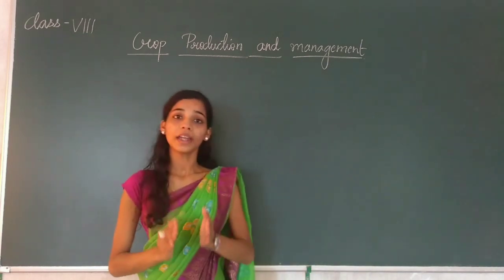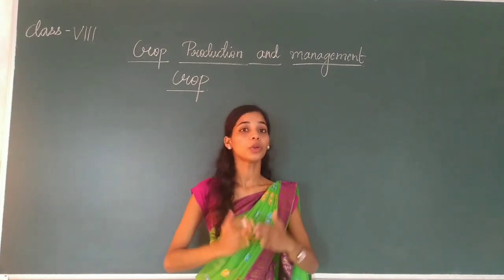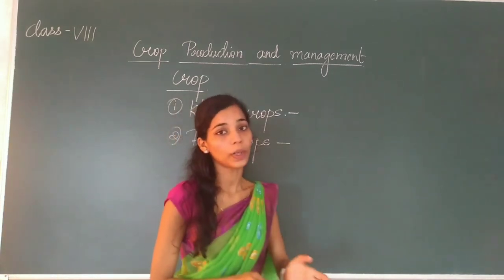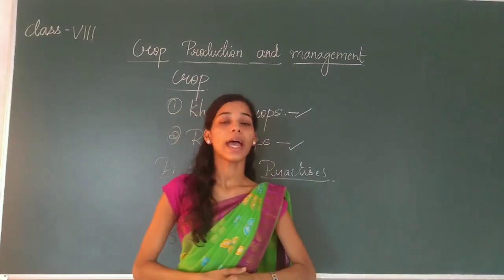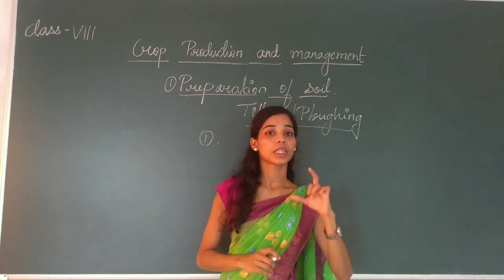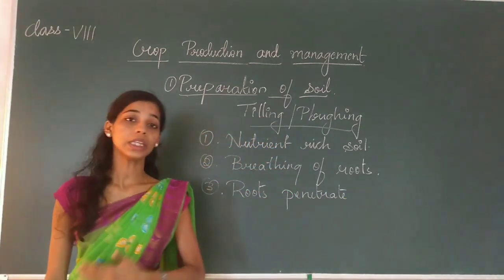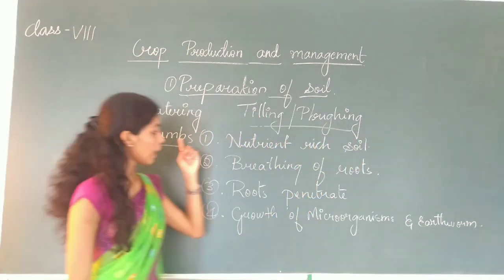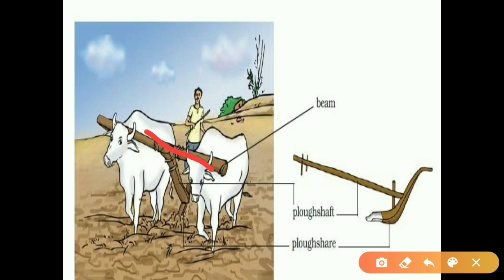CROP PRODUCTION AND MANAGEMENT || PART -1 || CBSE -8 || BY SMITA TANDEL